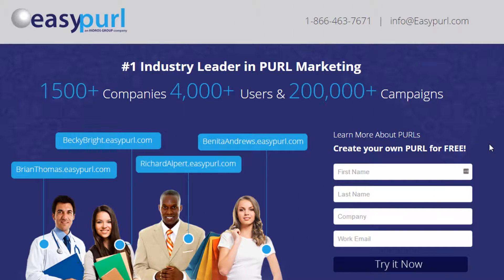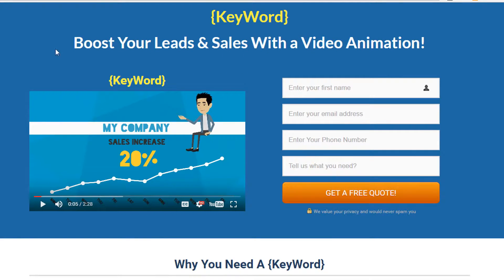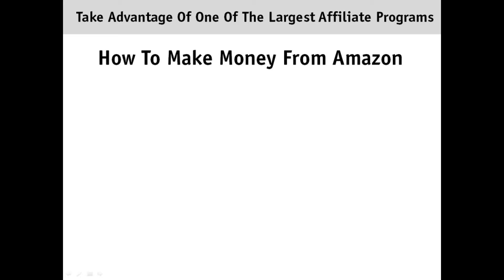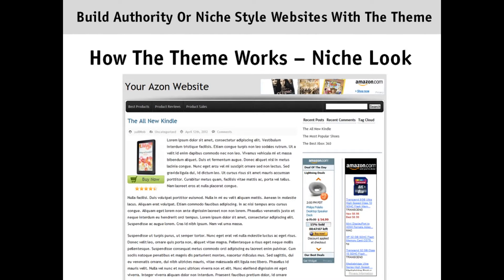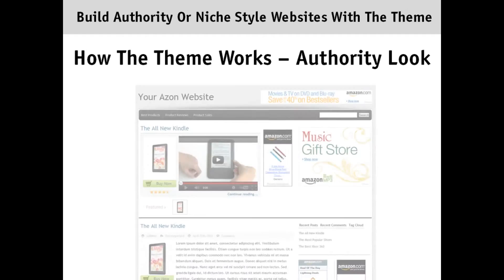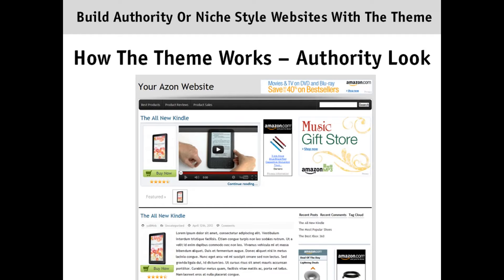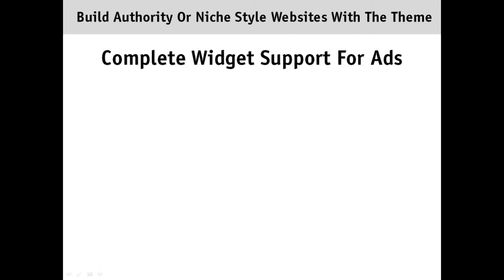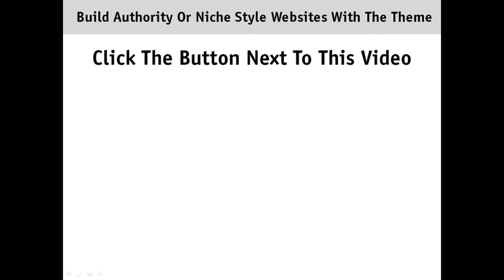WP Conversion Boost Review Demo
Check this WP Conversion Boost Review & Demo on our site, go